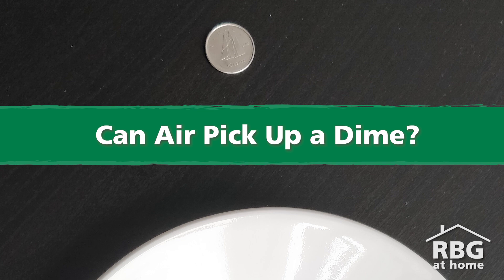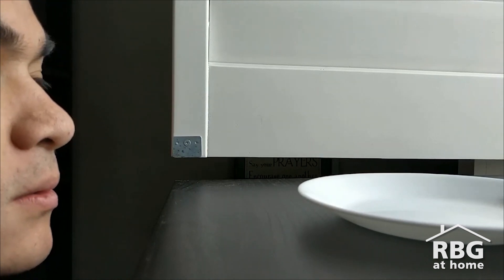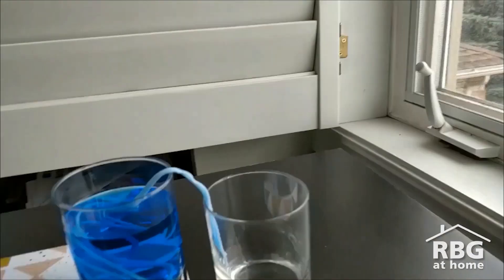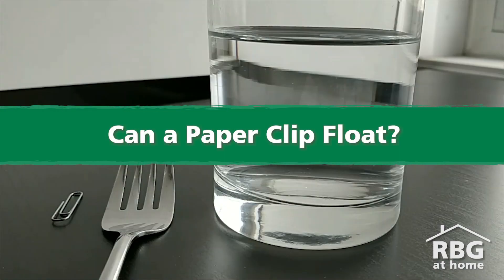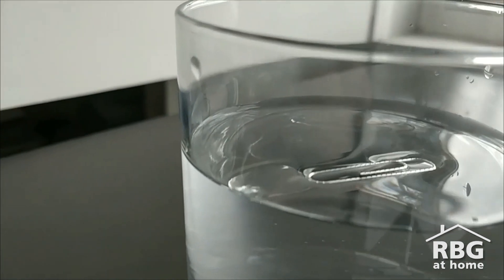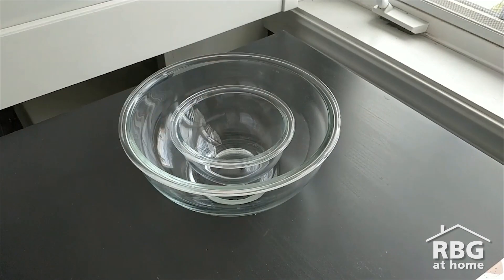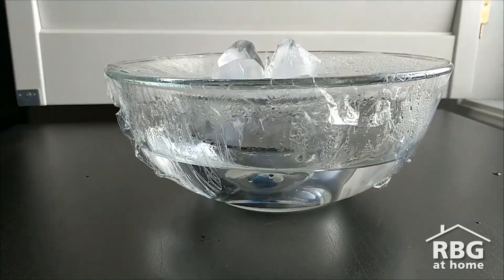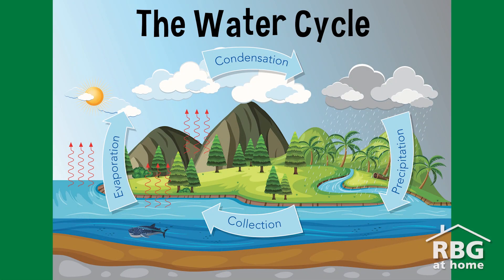ACTIVITY: Air and Water Experiments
What do you know about air and water? Do some simple activities to test the properties of these vital parts of our world.